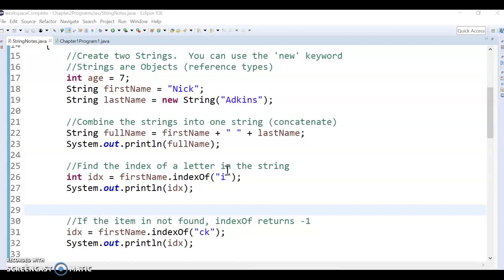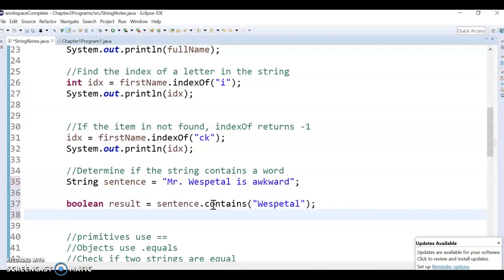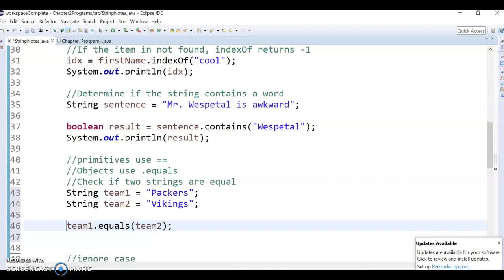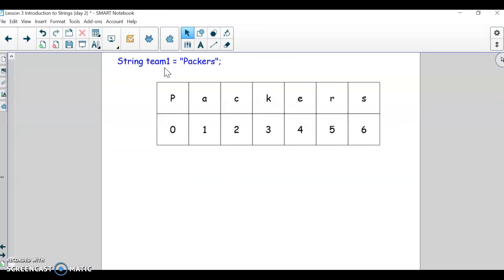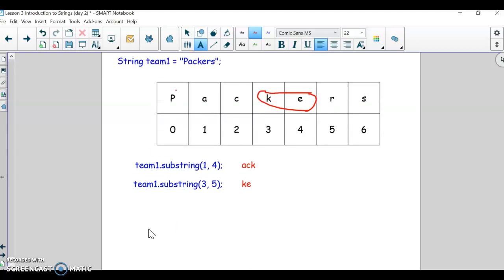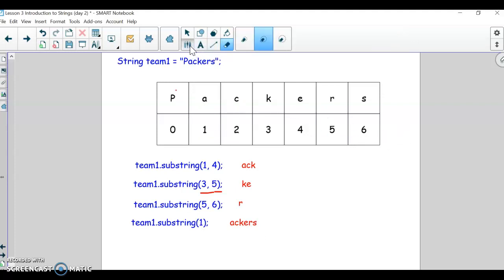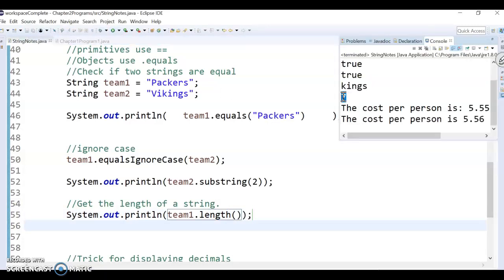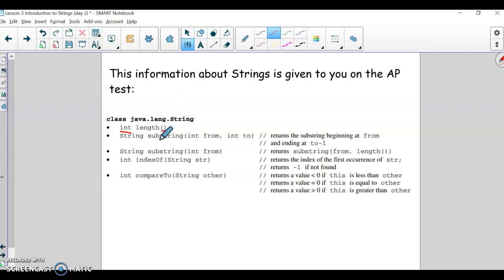String Notes part 2